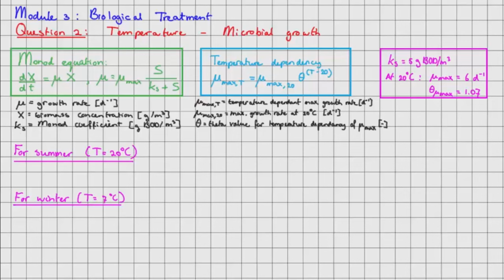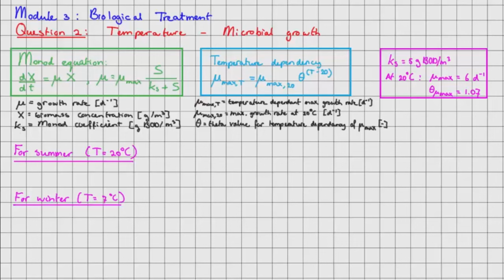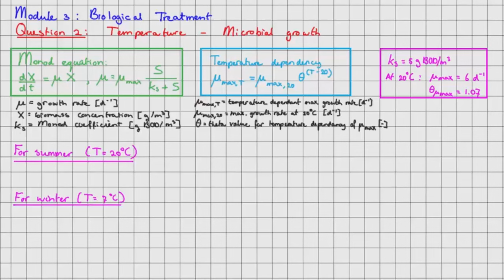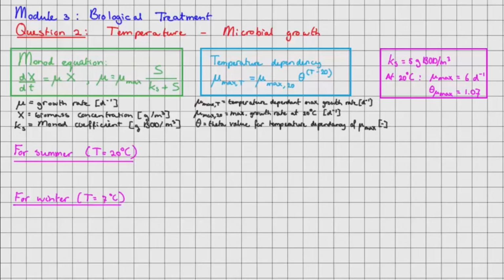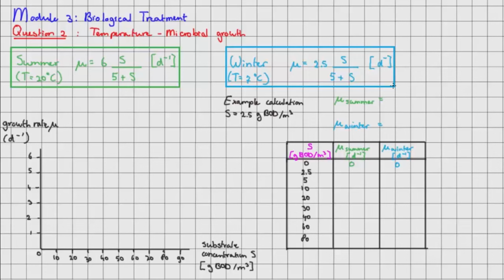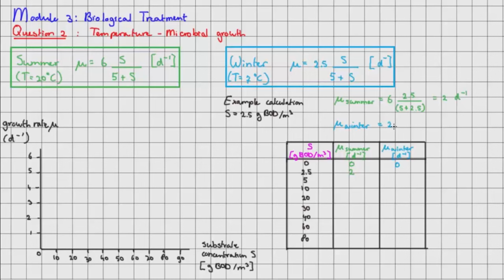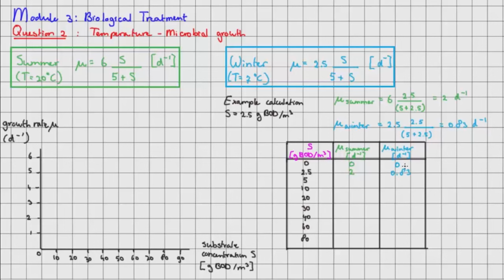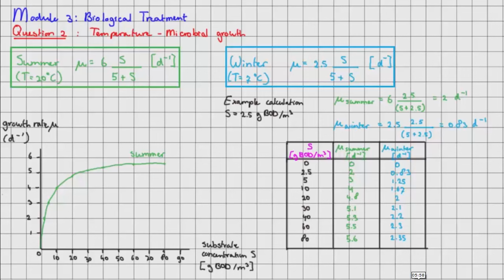CTB3365STx_2016_Tutorial_W3_Q2